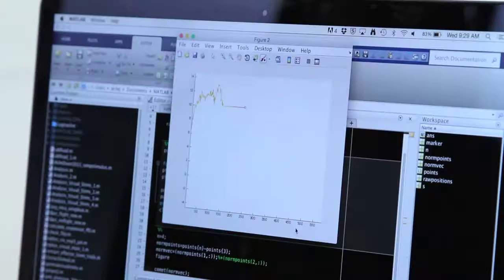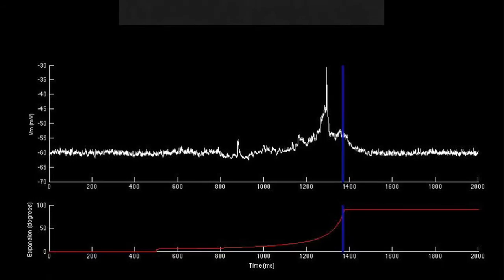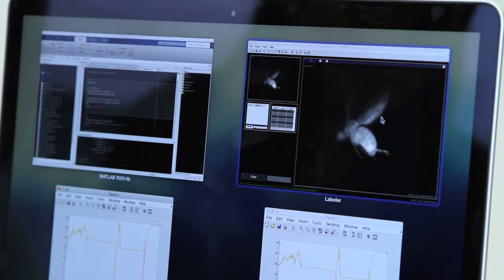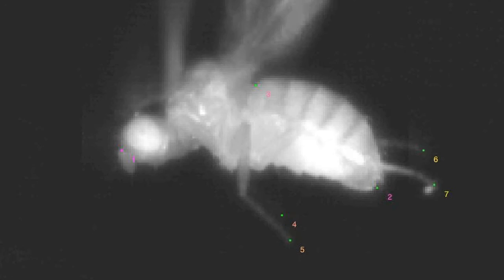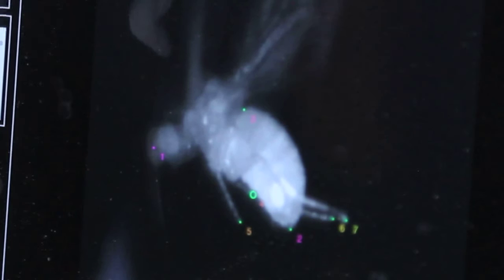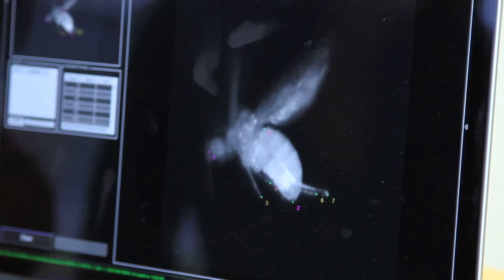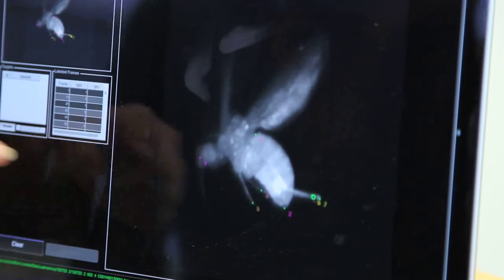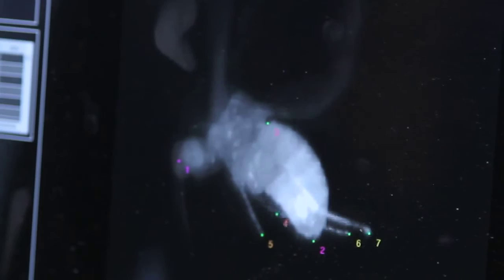Collaborations: Card Lab + Branson Lab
Watch how Gwyneth and Kristin plot the movements of fly legs, one joint at a time.